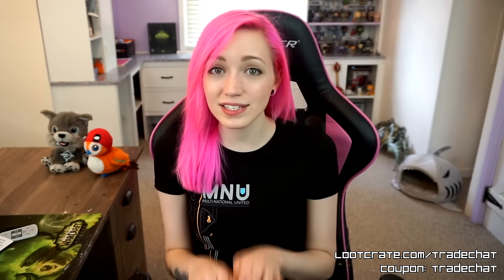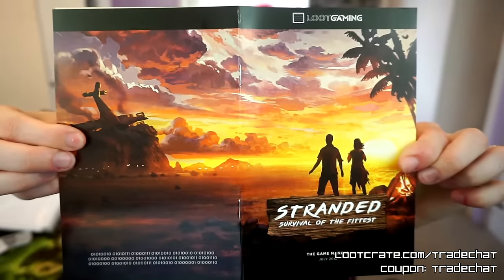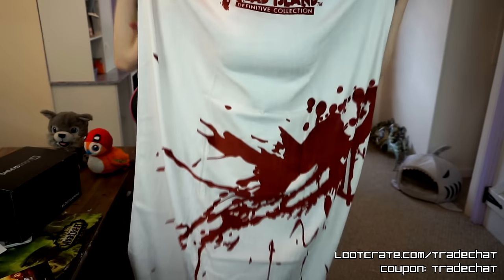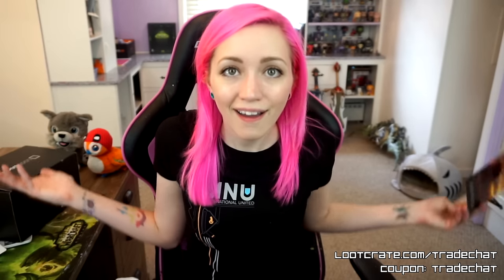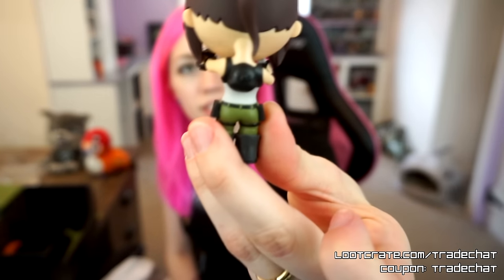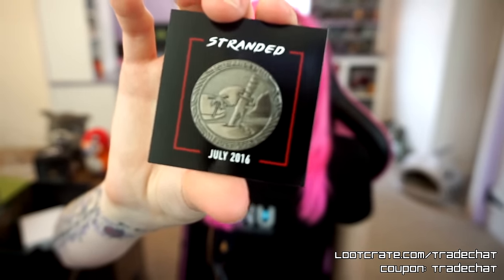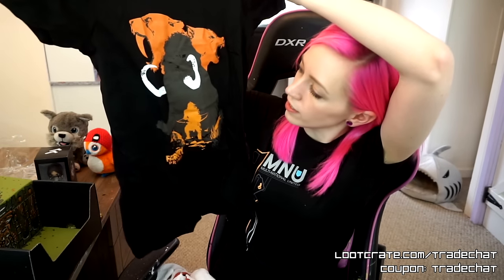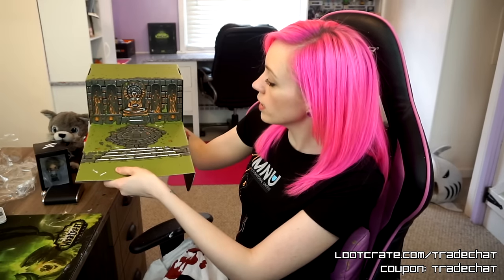Bloody Towels and Flasks | Loot Gaming Unboxing | TradeChat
(I upload bonus videos here ^_^)

Mailing info:
TradeChat
Rochester, NY
14626